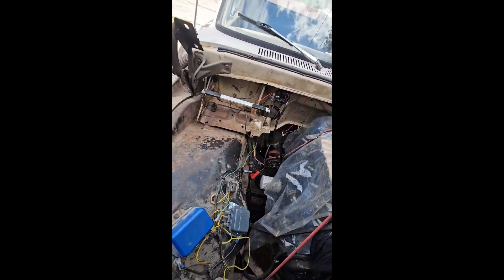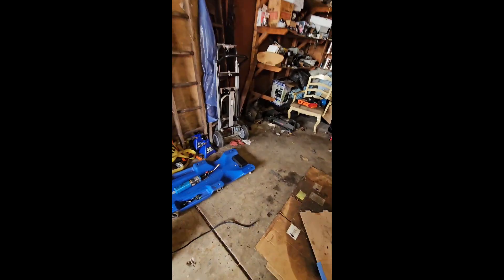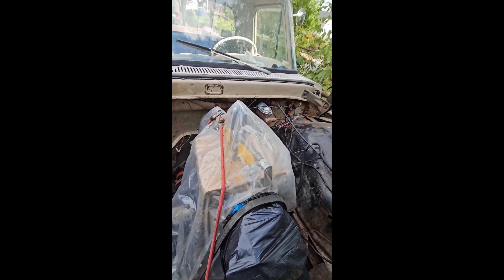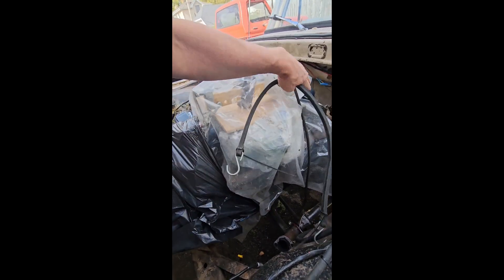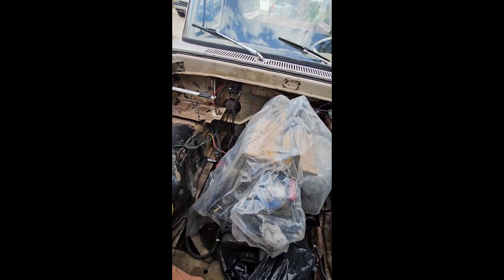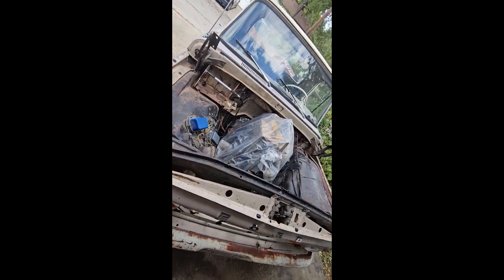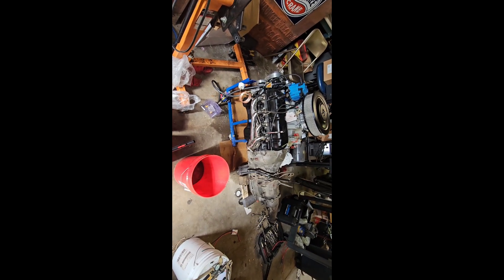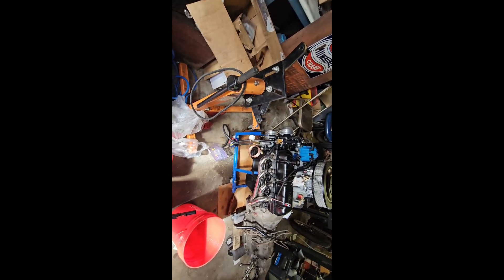day 2 engine swap in a 63 f100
Pulled the trans yesterday and today,  the engine. Harbor Freight 1 ton cherry pucker did the trick!! Though I was going to have to pull both tires and drop the front to clear. I did not!!!